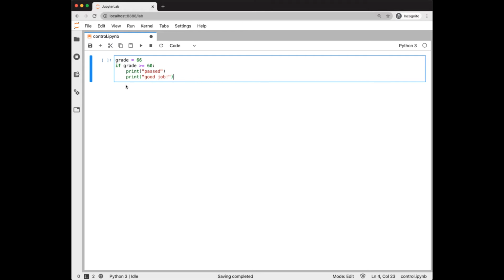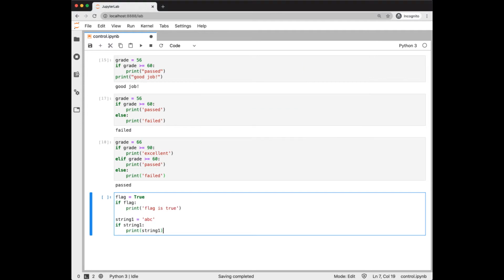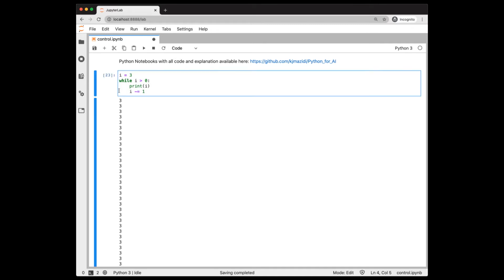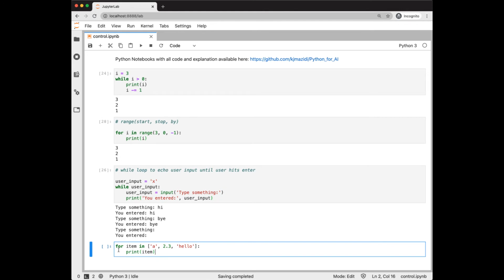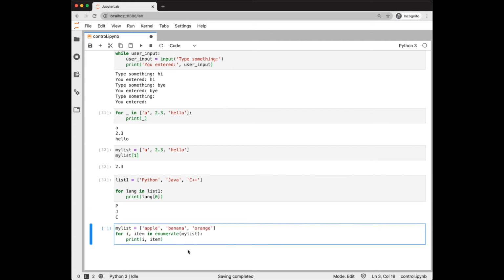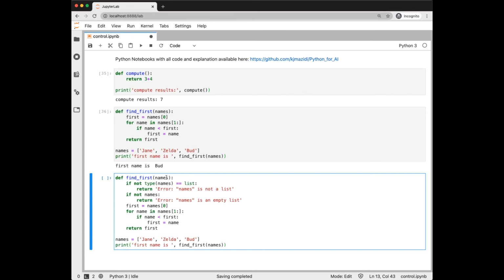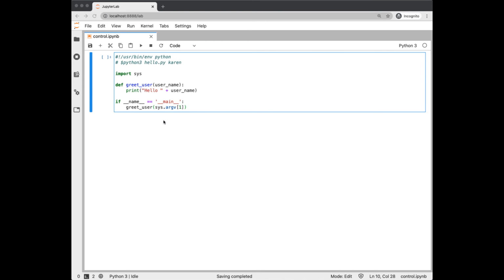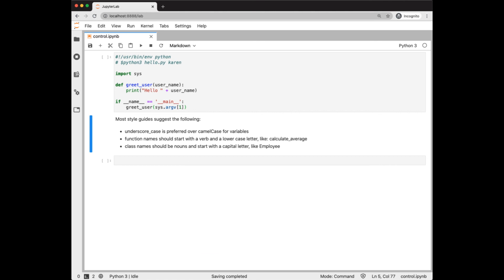py02 - Control Structures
Python control structures: if statements, while loops, for loops, functions.